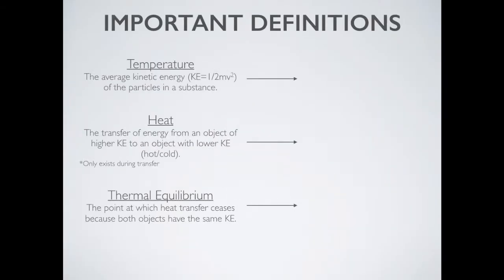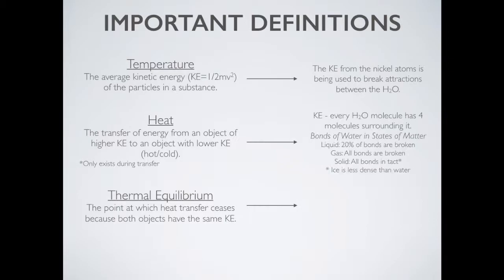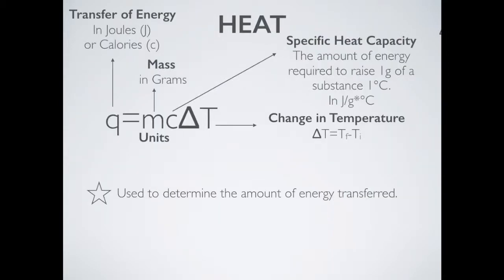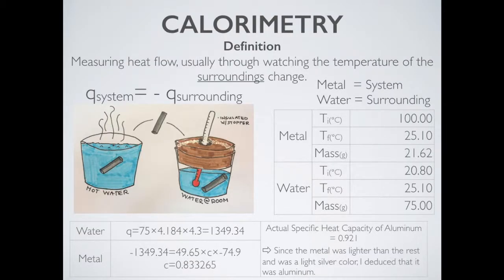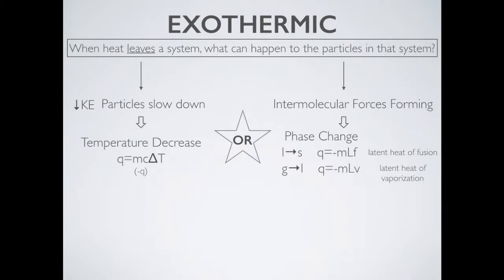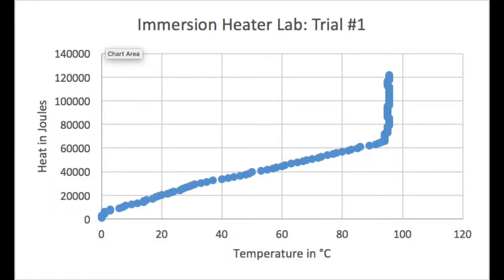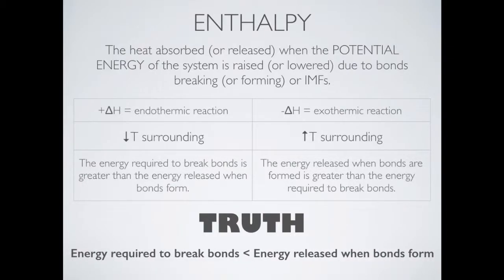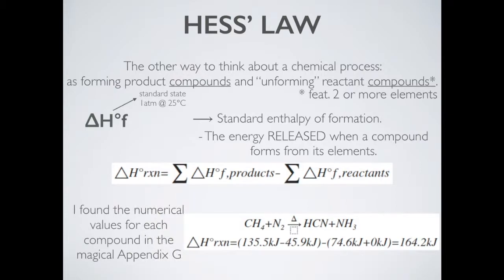THERMODYNAMITE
This video is about THERMODYNAMITE. feat. Jeremy Jordan aka GOD.